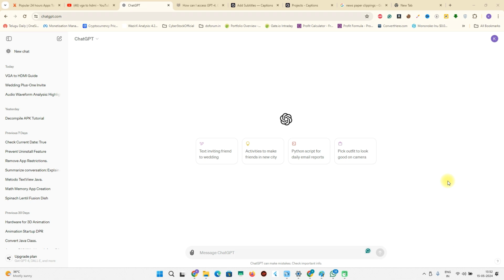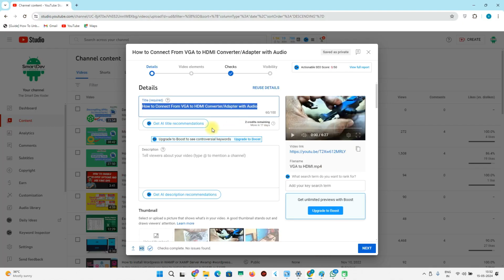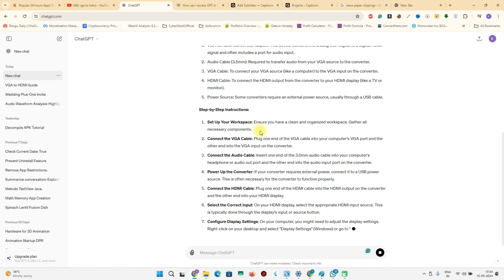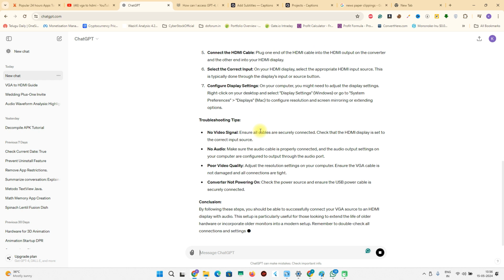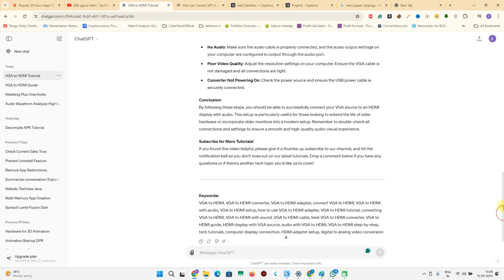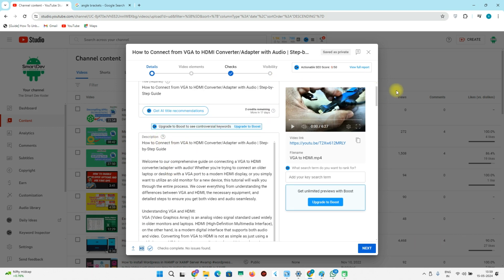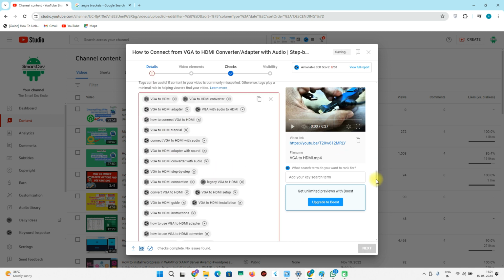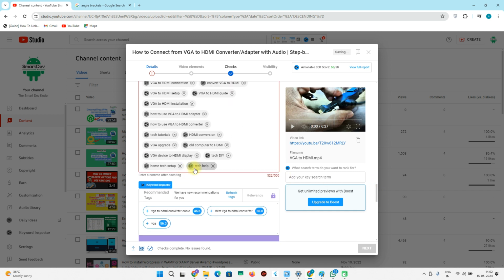How to Use ChatGPT-4o Omni for Generating YouTube Video Titles, Descriptions, and Keywords!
Unlock the full potential of your YouTube channel with our comprehensive guide on How to Use ChatGPT-4o for Generating YouTube Video Titles, Descriptions, and Keywords! In this video, we delve into the powerful capabilities of ChatGPT-4o, where the 'o' stands for Omni, an advanced language model developed by OpenAI, to help you craft compelling titles, engaging descriptions, and effective keywords that will enhance your video visibility and attract more viewers.

In today's competitive YouTube landscape, it's crucial to leverage every available tool to stand out. ChatGPT-4o is a game-changer, offering AI-driven solutions that can revolutionize your content strategy. Whether you're a seasoned content creator or just starting out, this video provides actionable insights and step-by-step guidance on how to harness the power of ChatGPT-4o for your YouTube SEO efforts.

What You Will Learn:
Understanding ChatGPT-4o: Get an overview of what ChatGPT-4o is and how it works. Learn about its AI capabilities and why it is a valuable tool for content creation and optimization.

Generating Click-Worthy Titles: Discover how to use ChatGPT-4o to generate attention-grabbing video titles. We will show you how to prompt the AI to come up with creative and relevant titles that attract clicks and increase watch time.

Crafting Engaging Descriptions: Learn the art of writing descriptions that not only describe your video content but also engage viewers and improve your search rankings. We will guide you through the process of creating detailed and SEO-friendly descriptions using ChatGPT-4o.

Selecting Effective Keywords: Keywords are essential for YouTube SEO. Find out how to generate a list of high-ranking keywords tailored to your video's content. We’ll cover the best practices for keyword placement and how to use ChatGPT-4o to identify trending and relevant keywords.

Optimizing for YouTube's Algorithm: Understand how YouTube's algorithm works and how you can optimize your content to get recommended. We’ll show you how ChatGPT-4o can assist in making data-driven decisions to boost your video's visibility.

Practical Demonstrations: Watch practical, real-time demonstrations of using ChatGPT-4o to generate titles, descriptions, and keywords. See how easy and effective it can be to implement these strategies with AI assistance.

Advanced Tips and Tricks: Go beyond the basics with advanced tips and tricks for maximizing the benefits of ChatGPT-4o. Learn how to continuously refine your strategy and stay ahead of the competition.

By the end of this video, you’ll have a clear understanding of how to use ChatGPT-4o to improve your YouTube SEO. Whether you're aiming for more views, higher engagement, or better rankings, these strategies will set you on the path to success.

Why You Should Watch:
Boost Your Views: Implementing these techniques can significantly increase your video views and overall channel growth.
Save Time: Let ChatGPT-4o do the heavy lifting, allowing you to focus on creating high-quality content.
Stay Competitive: Keep up with the latest trends and ensure your content strategy is cutting-edge.
Don’t Forget:
Comment: Share your experiences and let us know how ChatGPT-4o has helped you with your YouTube SEO.